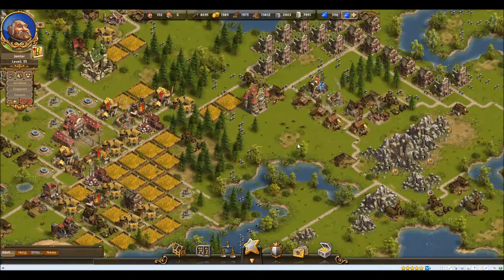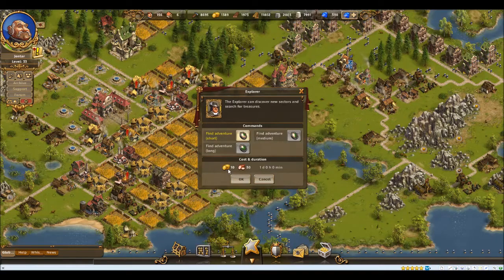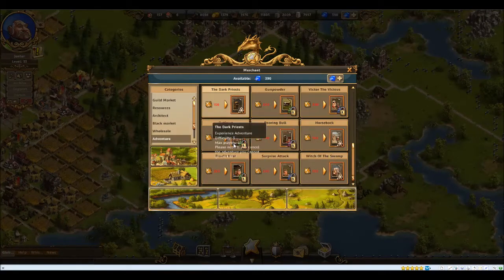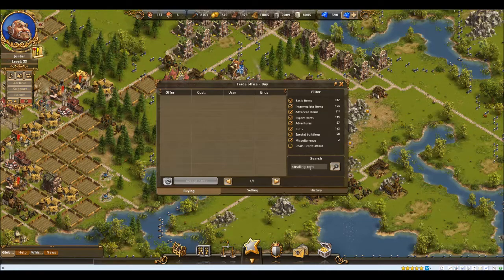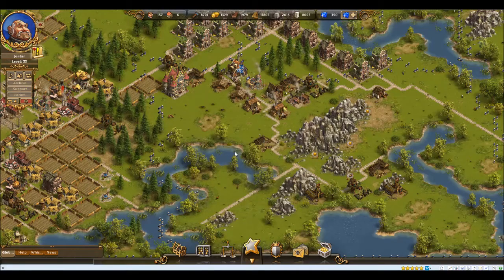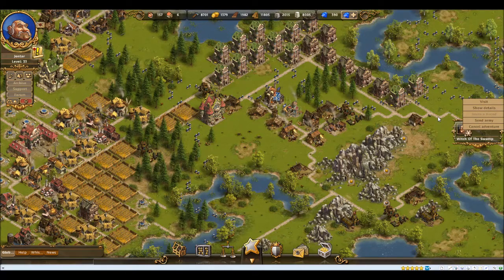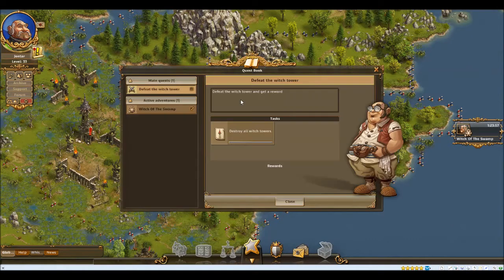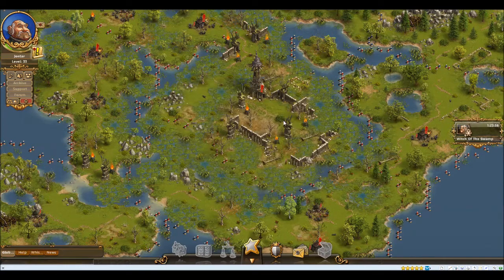Settlers Online Adventures Beginners Tutorial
Adventure tutorial for Settlers Online, beginner level.